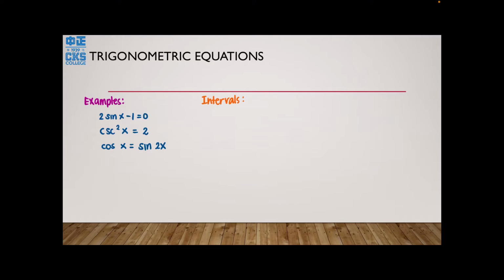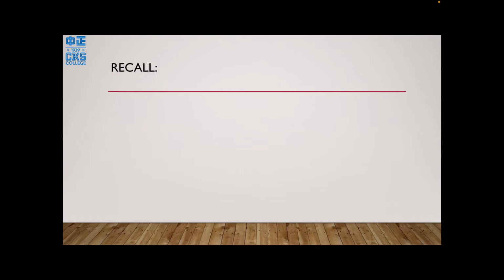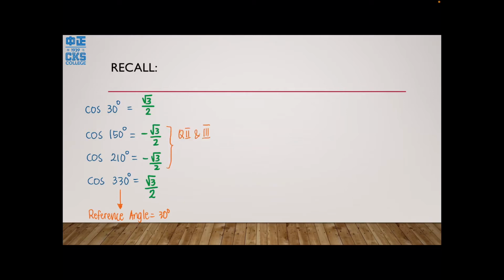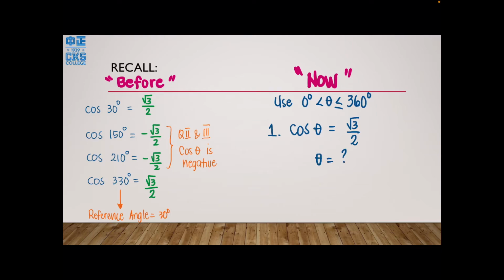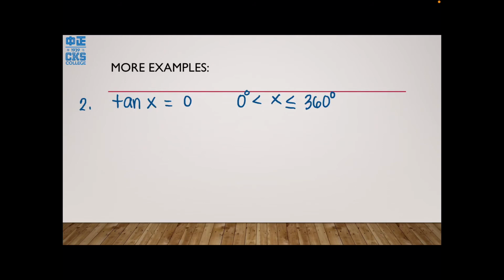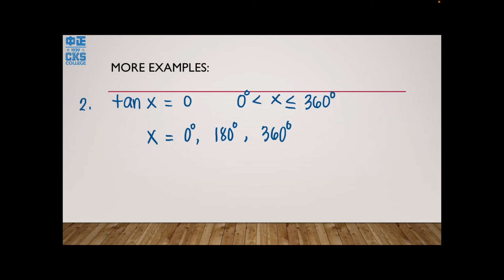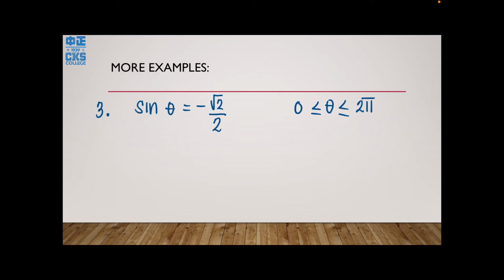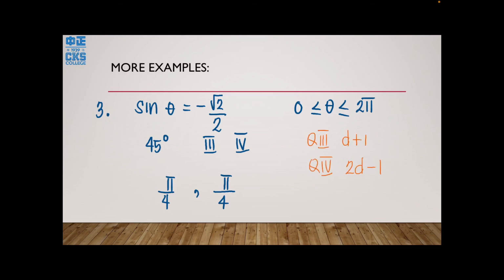Part 1 of Solving Trigonometric Equations